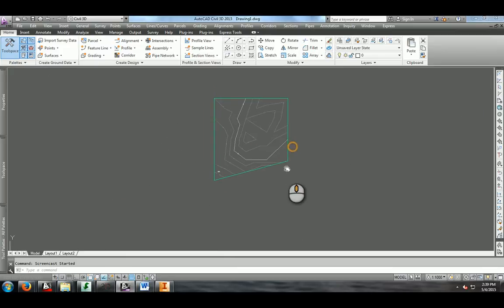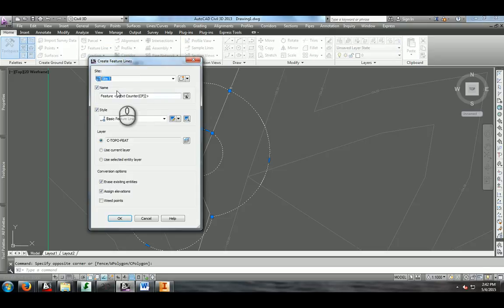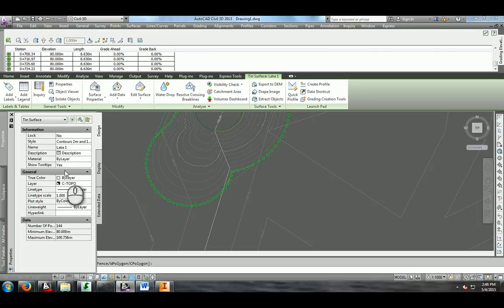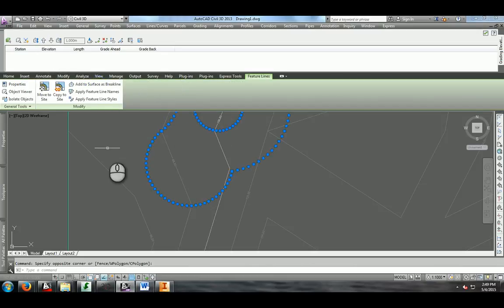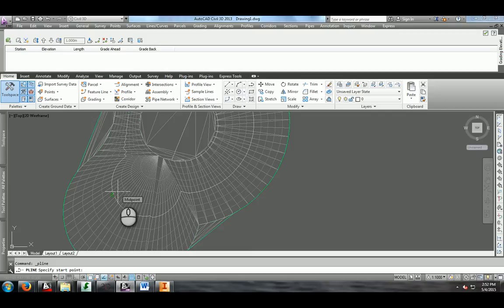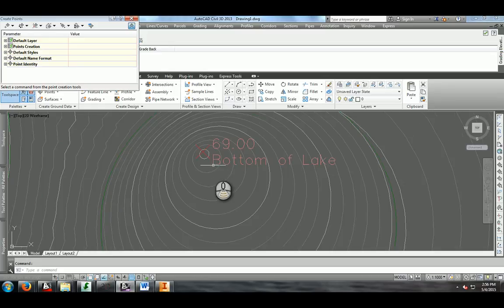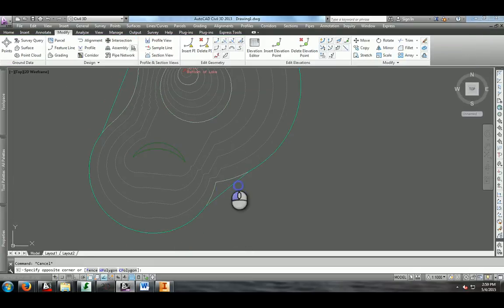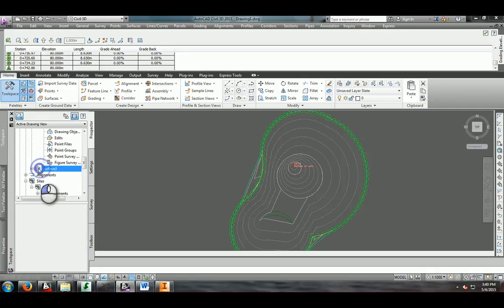Civil 3D Lesson 8 Grading with more of my rambling